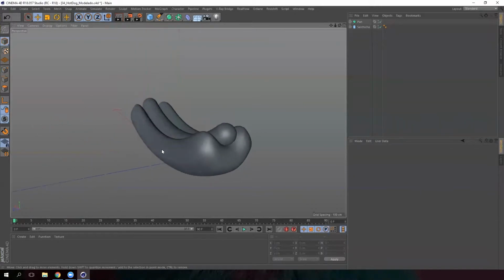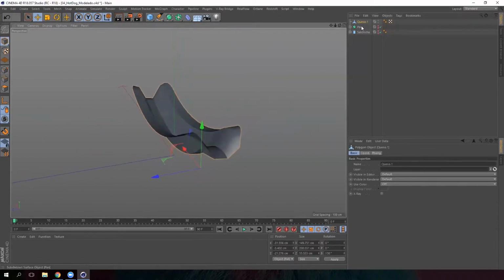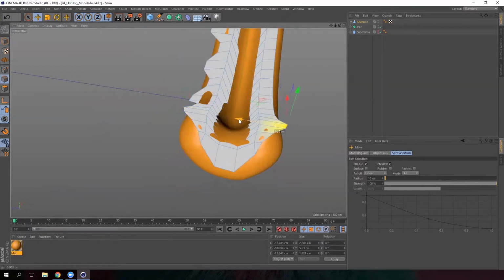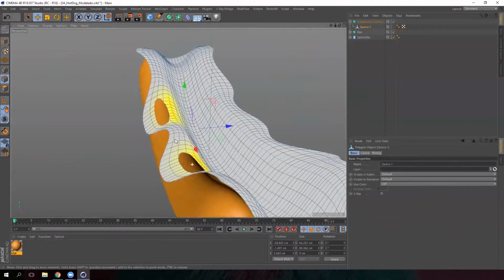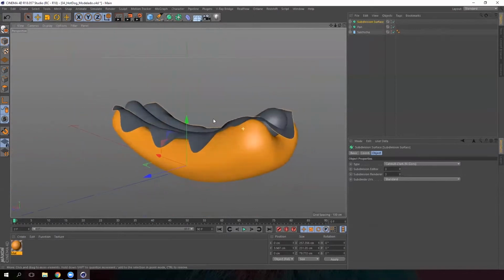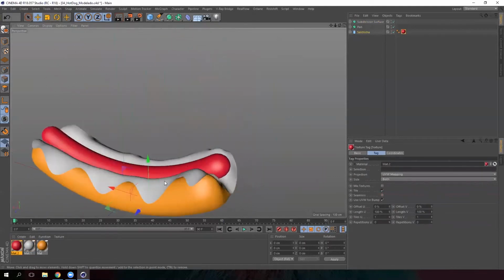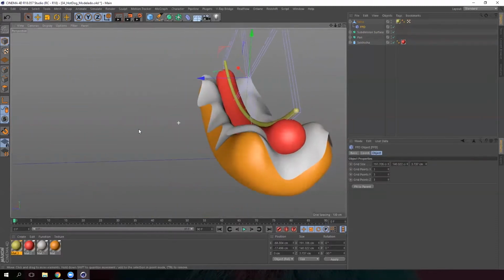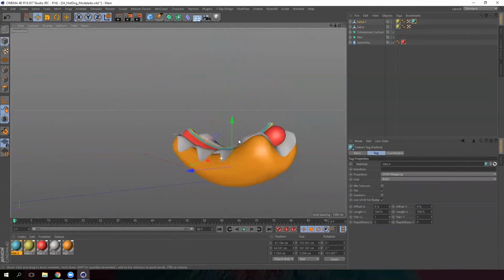08/23 Modeling the Cheese and Sauces — Animation: Bring your 3D models to life_ENG